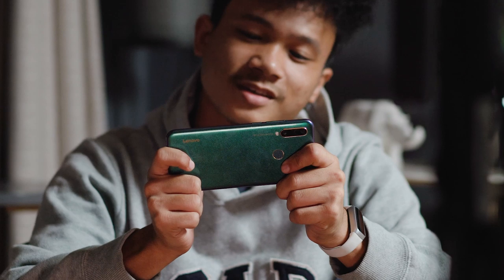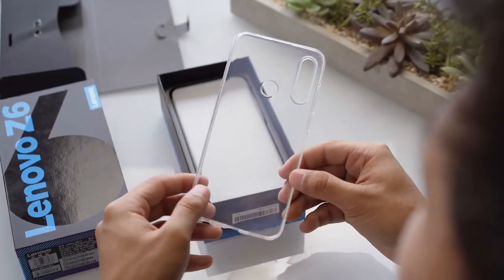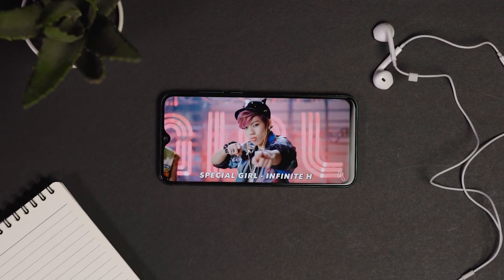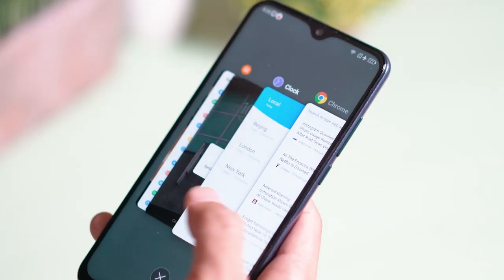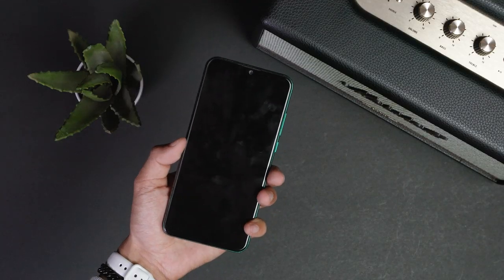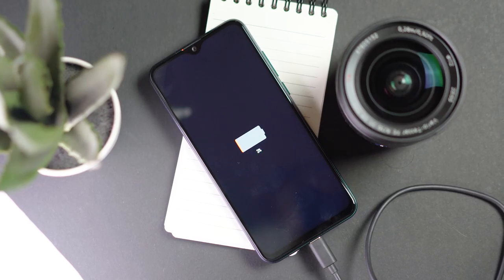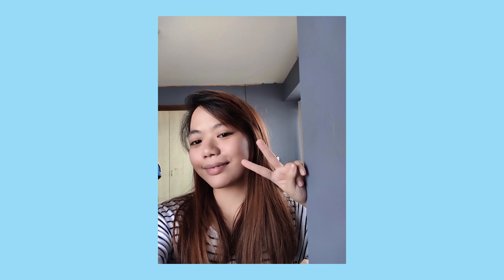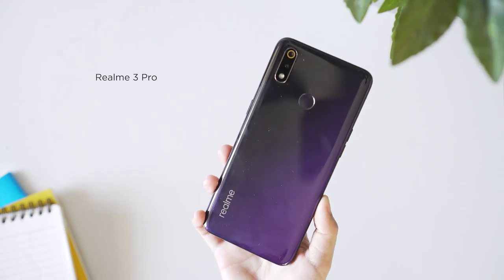Lenovo Z6 Lite Review